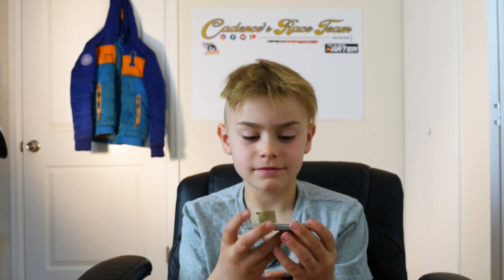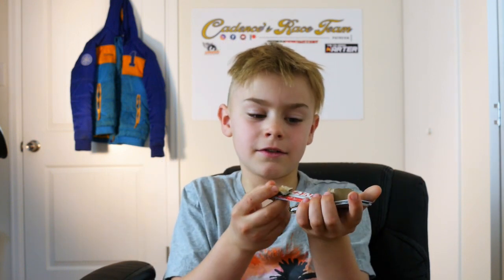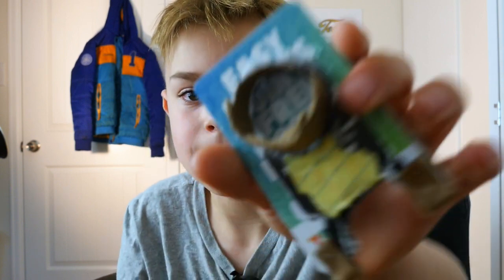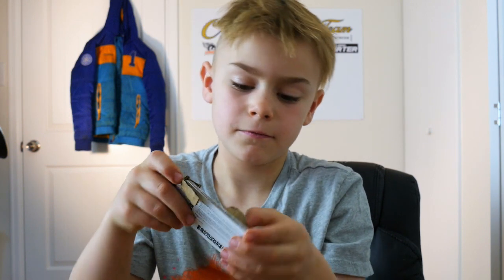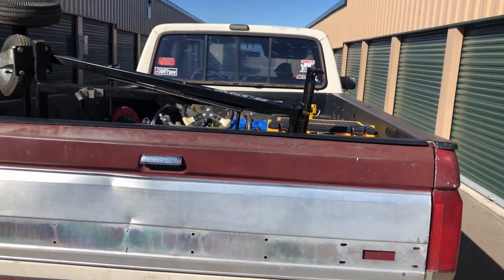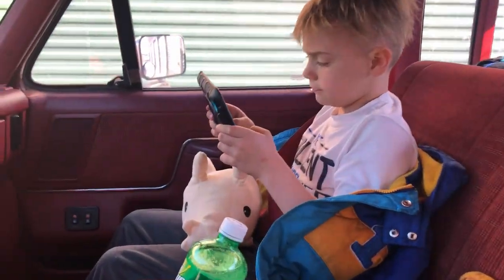9-year old K1 Speed Jr League WINNER - 2 in a row! | CRT Vlog #10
Cadence wins again at K1 Speed in Denver.  2 for 2 on the season so far. Can he sweep?

Cadence builds a coin-launcher.

Practice for the Colorado Karting Tour 2019 season at Action Karting in Morrison, CO